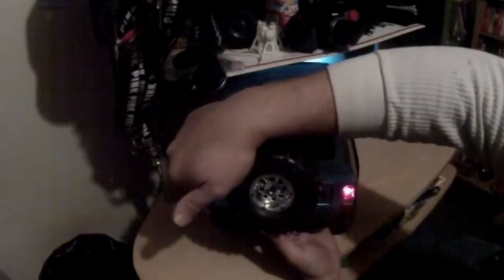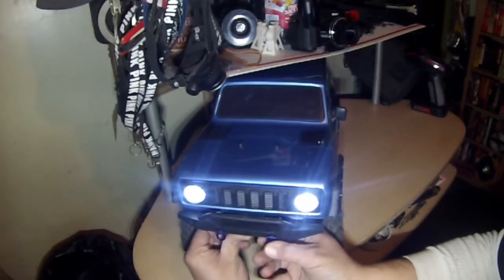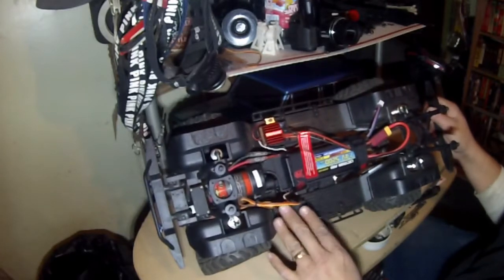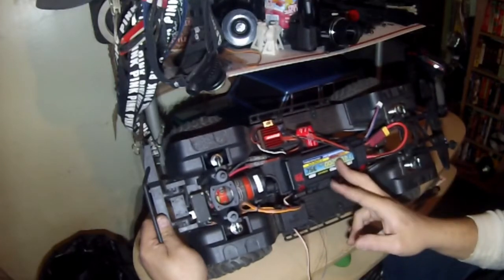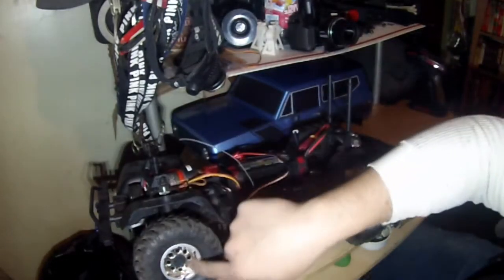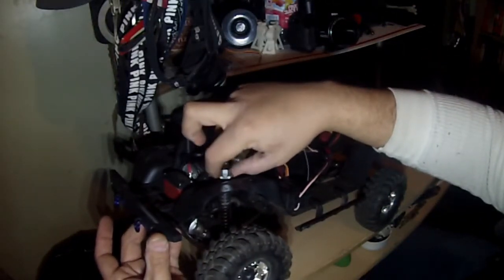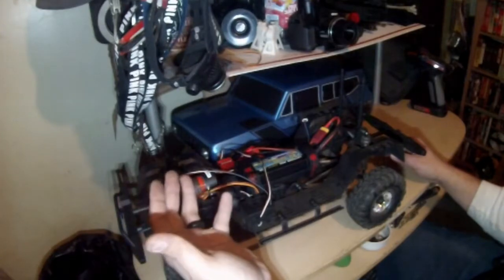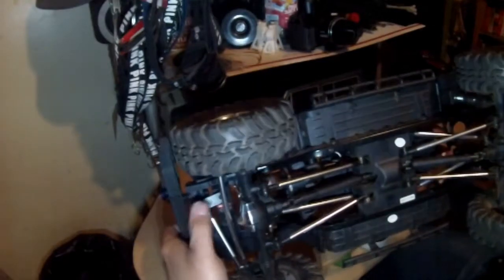MY NEW GEN 8!!